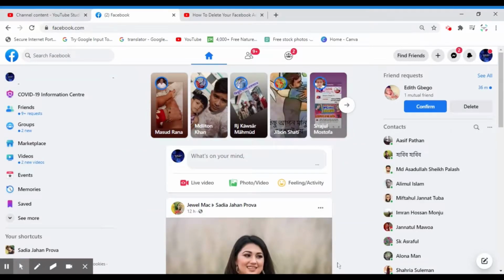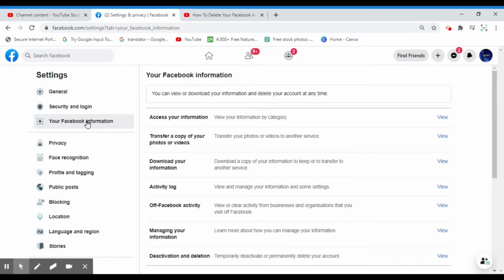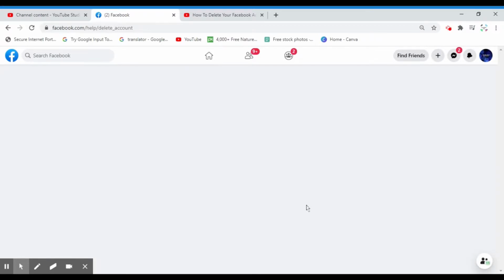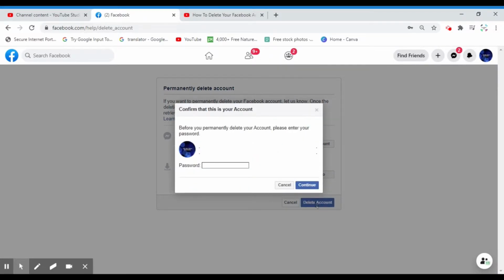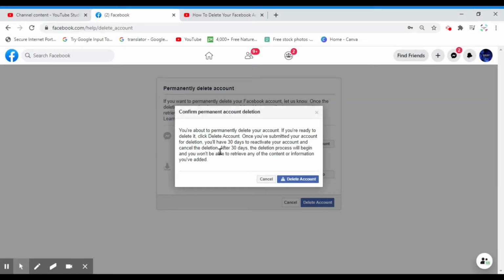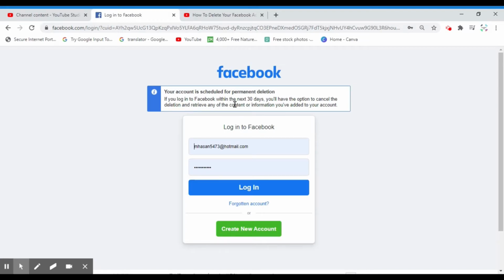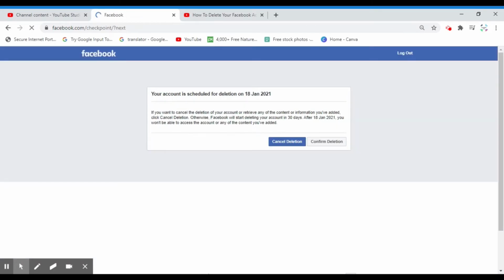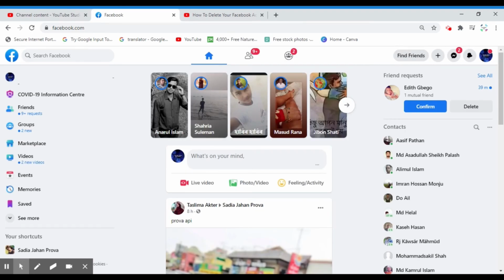How to delete Facebook account permanently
Hey guys,
In this video I have shown how to permanently delete any Facebook account, as well as backup a copy of everything on your Facebook, or just temporarily deactivate your Facebook profile account.
I have uploaded many other Facebook, WhatsApp related Tips And Tricks video you might be Interested.
I will upload more Tips And Tricks videos regularly.